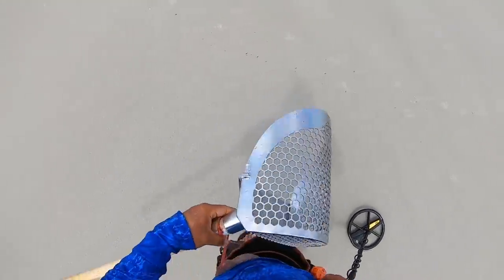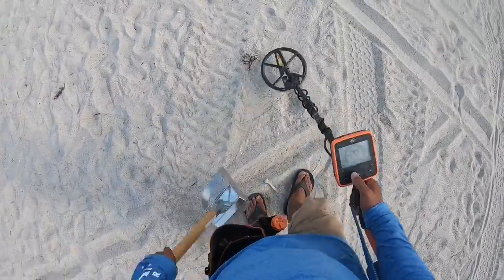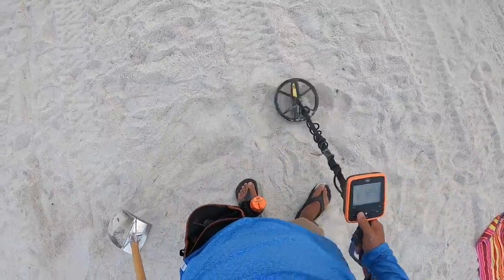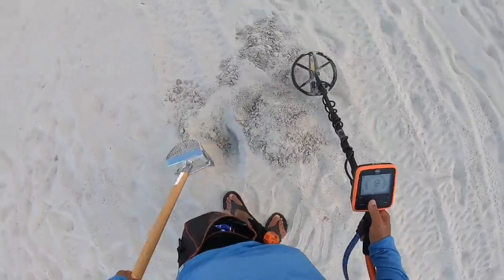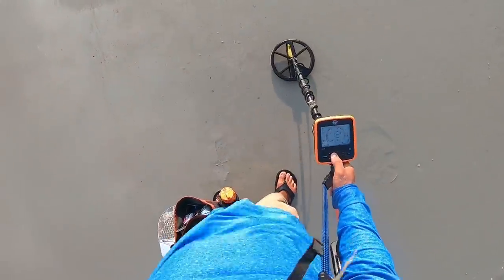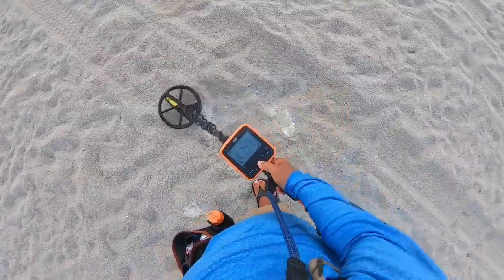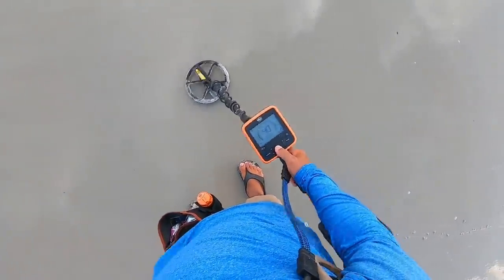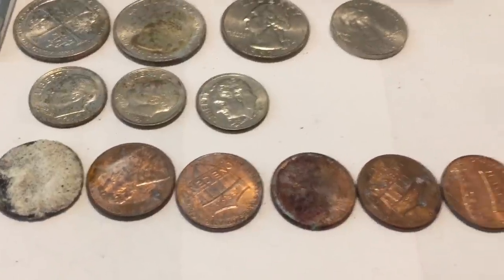Calm Before Hurricane Isaias Beach Metal Detecting MX7 Live Digs. White’s Electronics HexScoop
Hurricane Isaias is a day away. The calm before the storm. I dig every signal even though I SUSPECT they’ll be trash. It would bother me not knowing what the target truly is unless I see it. 😆
Things to do in Florida.

I only show live digs. No open holes and the target. I show what I find. No more. No less. If I find only trash, I’ll show that too. 😆

Detector: White’s MX7
Scoop: White’s Lg Hexscoop
Pinpointed: White’s TRX
Pouch: Shotgun shell pouch
Tumbler: Leegol 3Lb single drum